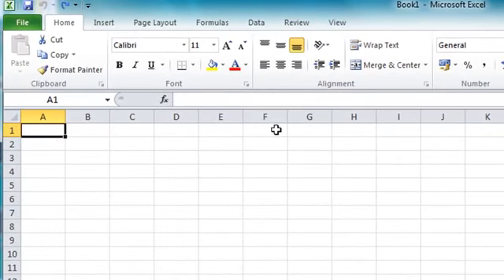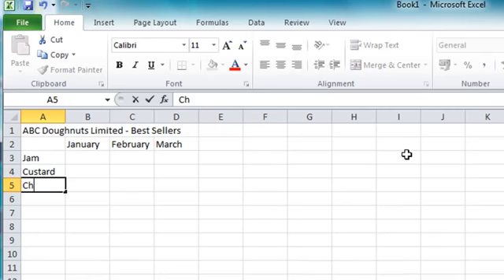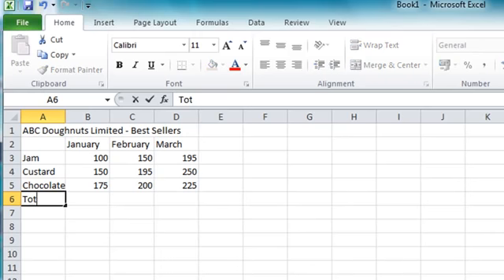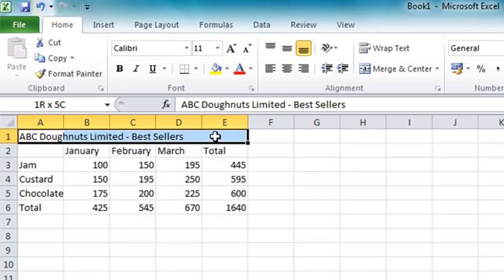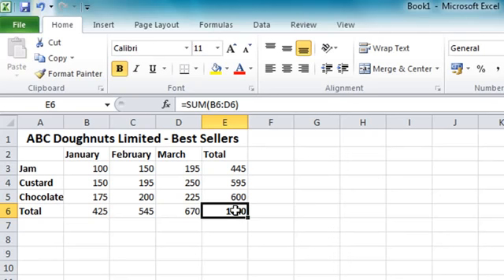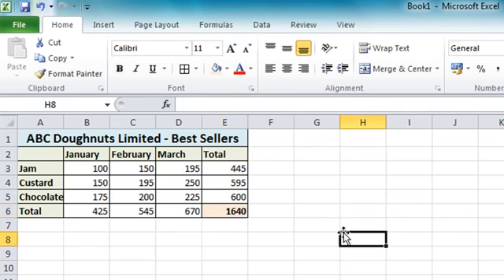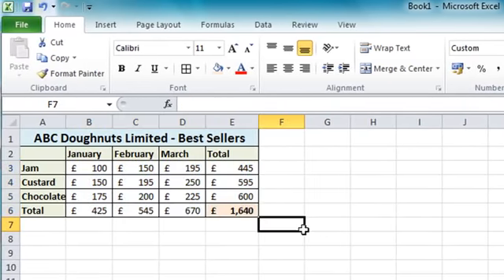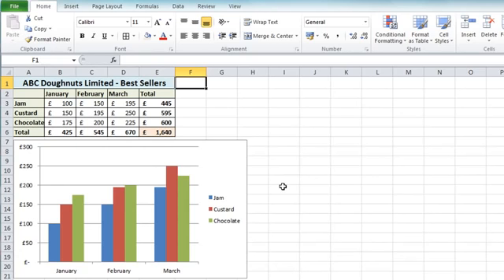Excel 2010 Tutorial For Beginners #1 Overview Microsoft Excel